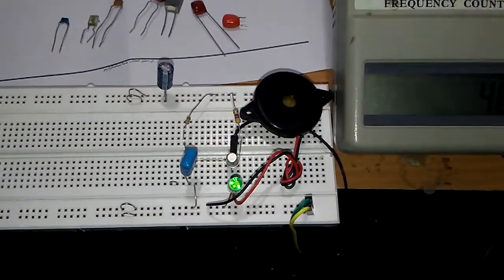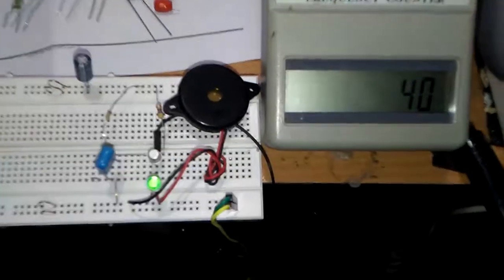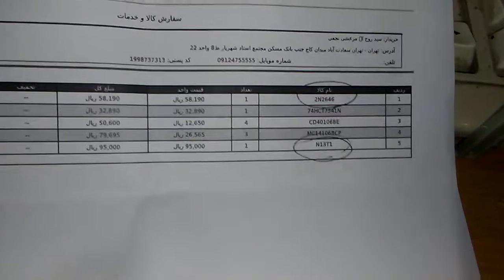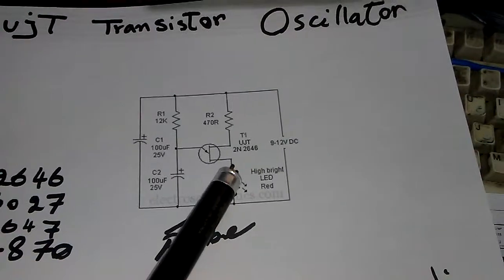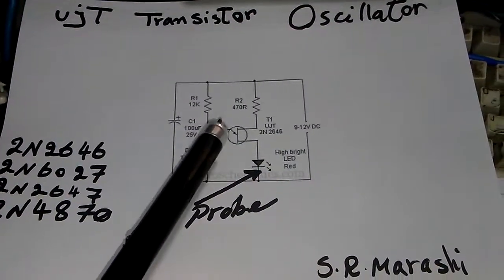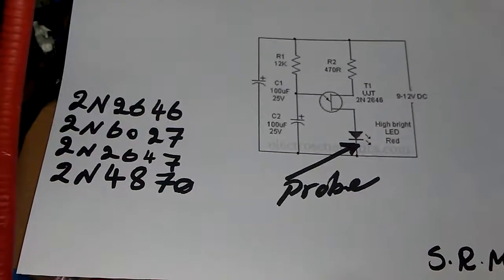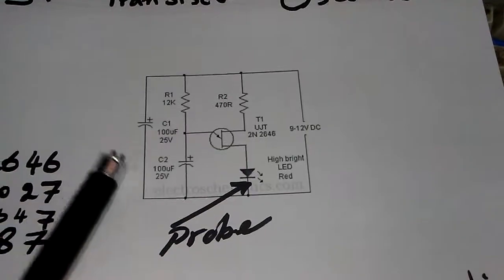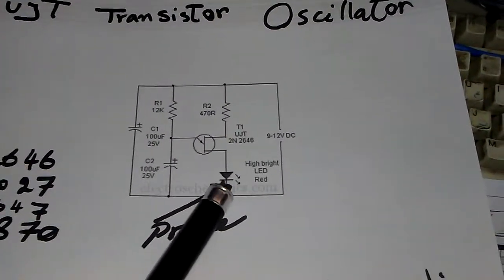UJT transistor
on this project we will check how the UJT transistor 2N2646 drive the LED to blink...